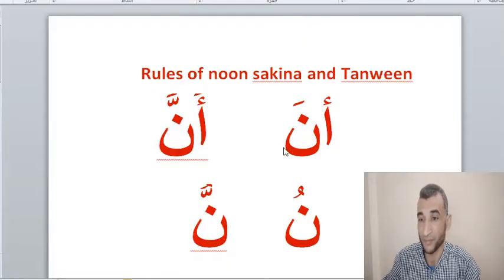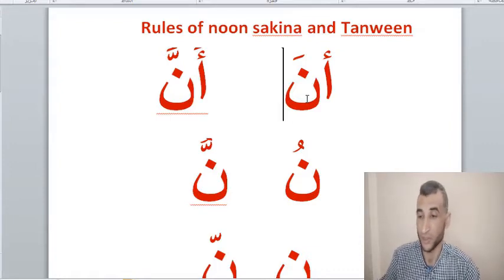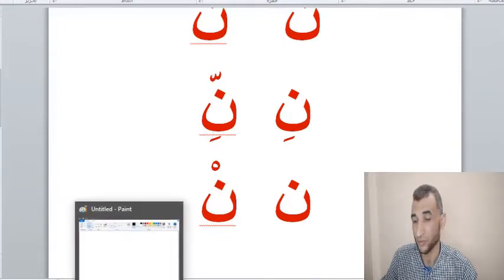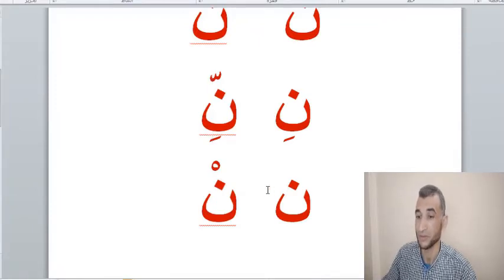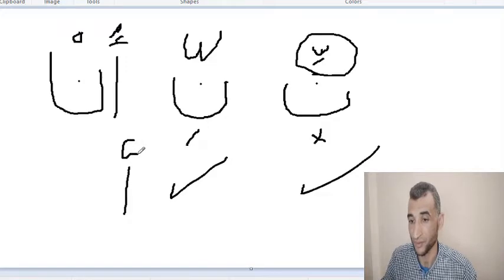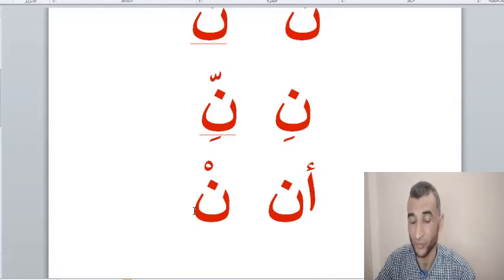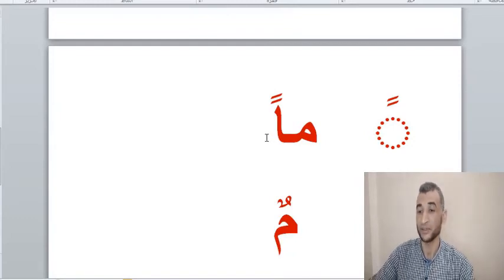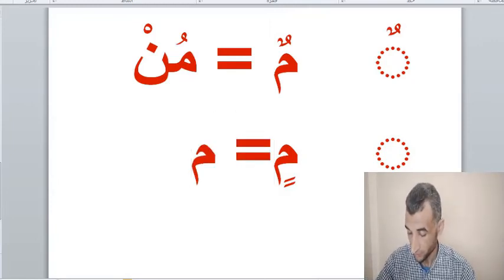The difinition of The consonant noon and The Tanween